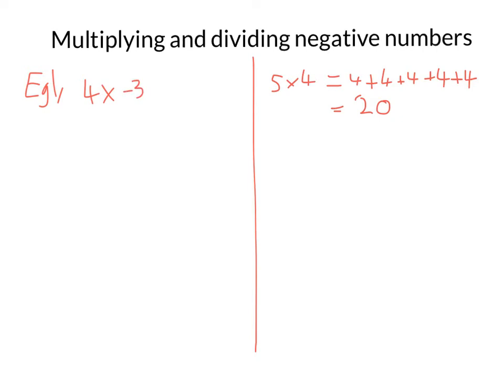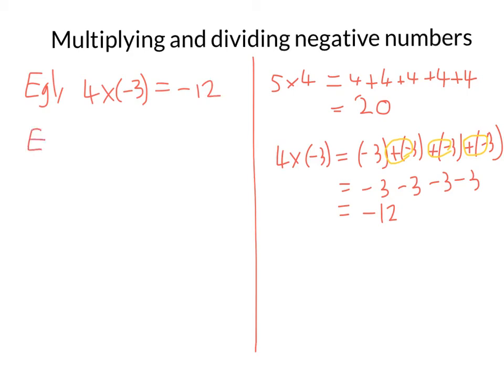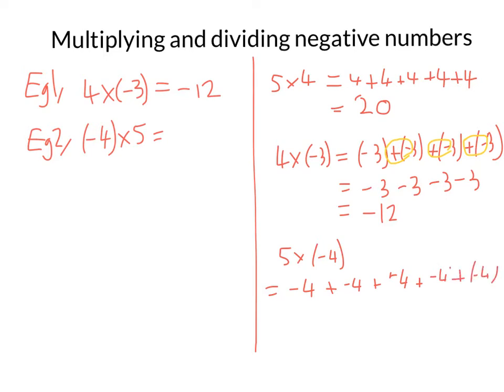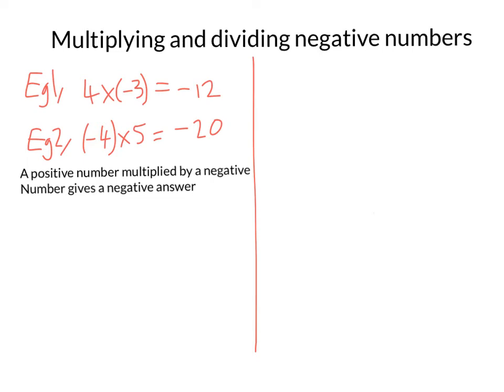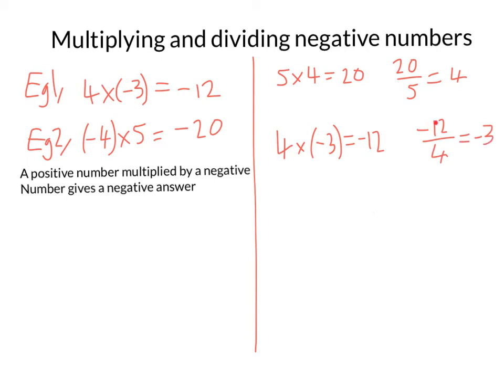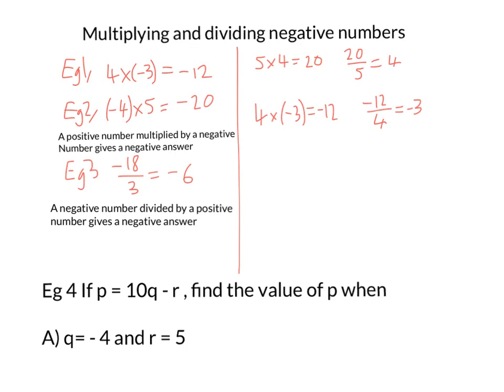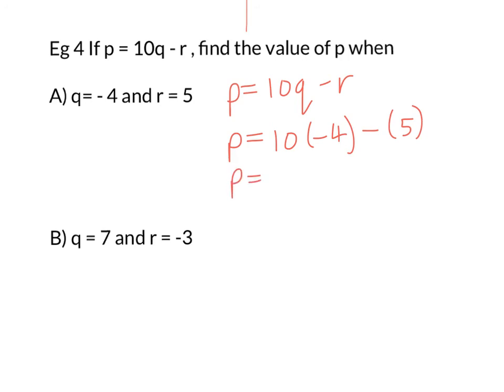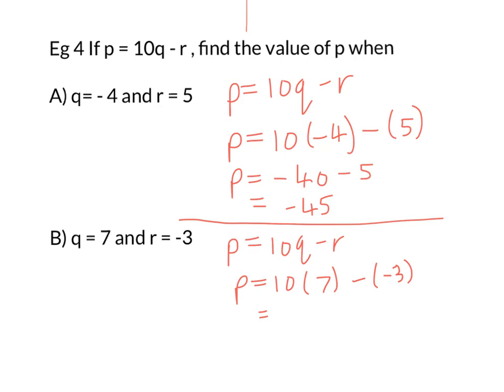Yr8 Ex17l and Ex17m multiplying and dividing negative numbers